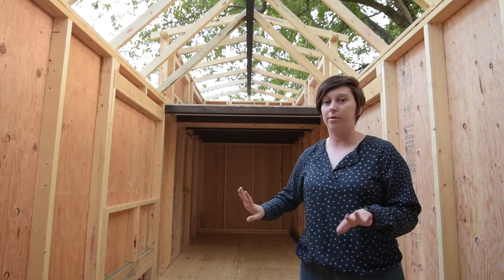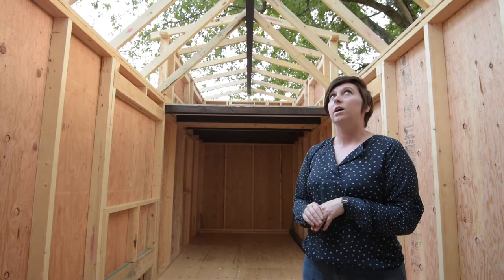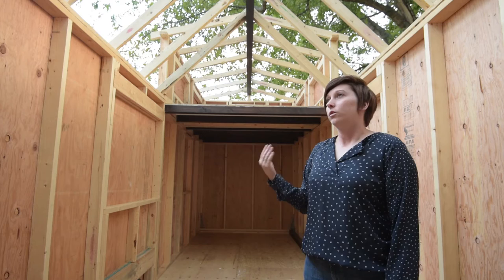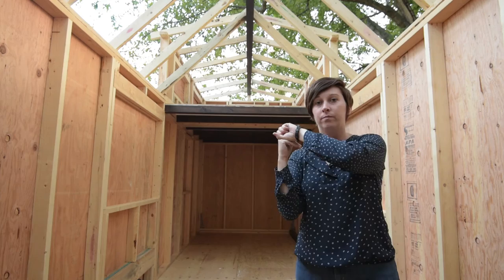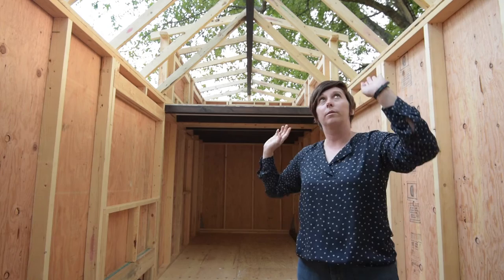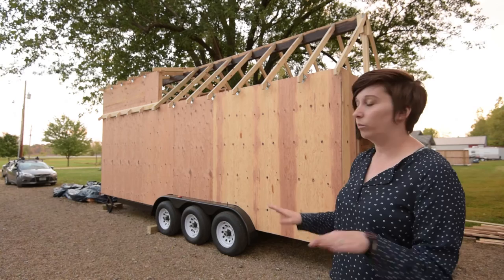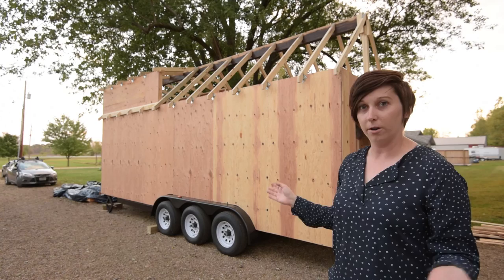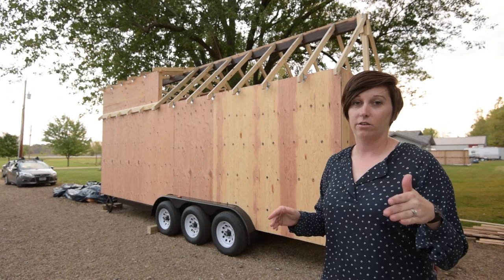Let's Talk About Roof Rafters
This is an explanation of how our roof rafters and ridge beam went up on our tiny house.

We will record a video at a later date, detailing the way to figure out the lengths and angles needed for the rafters.

Also upcoming, are answers to YOUR questions:
-how will we wire our tiny house for electricity?
-what about water?
-where does the poo go (dealing with waste water)?

If you are in the St. Louis region and would like to be photographed by the Tiny House Photographers, visit us